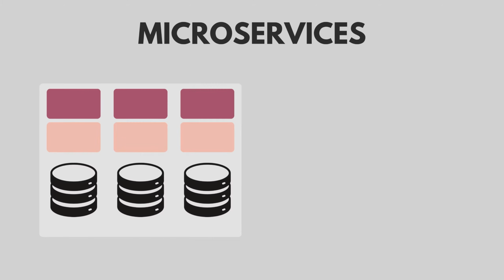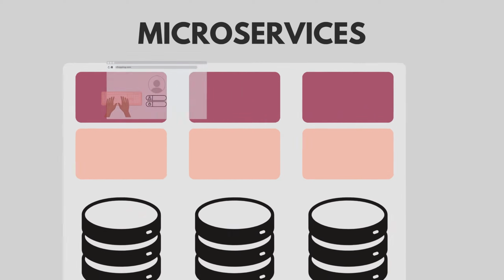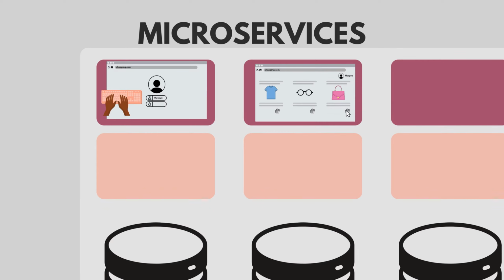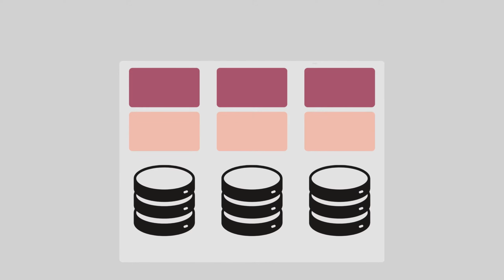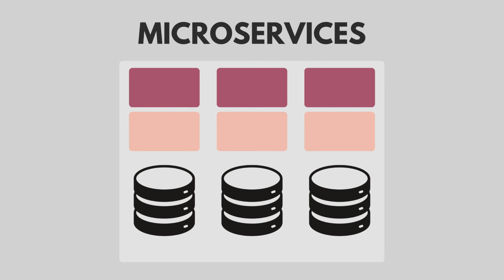What Are Microservices? vs Monolith | In 2 Minutes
In this video, I’ll explain what microservices are, how they work compared to monolithic architecture, and why people use them.

We’ll cover how applications are structured in both models, the pros and cons of each.